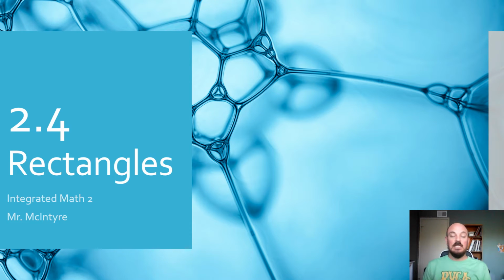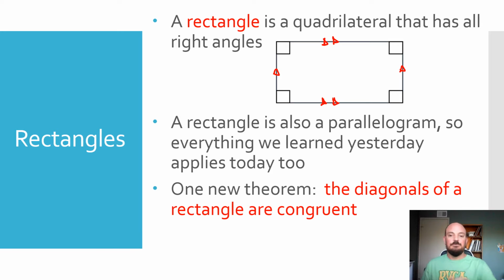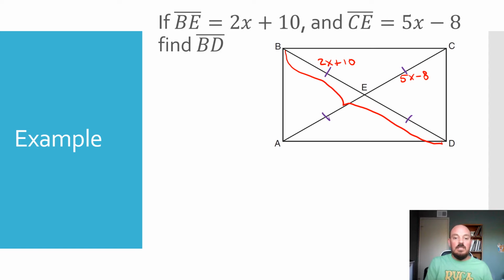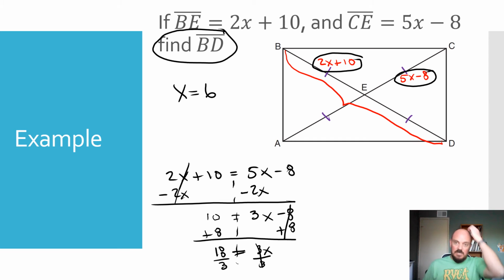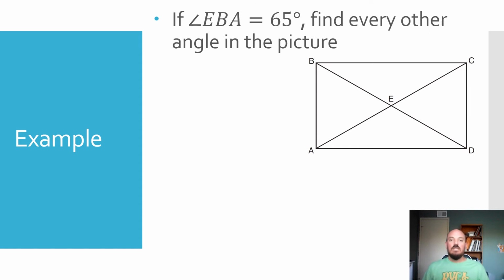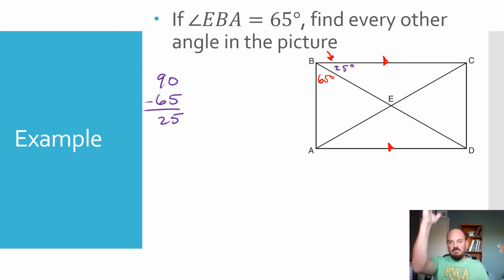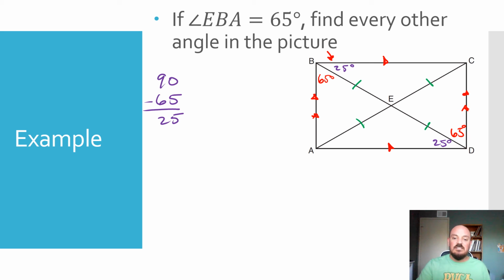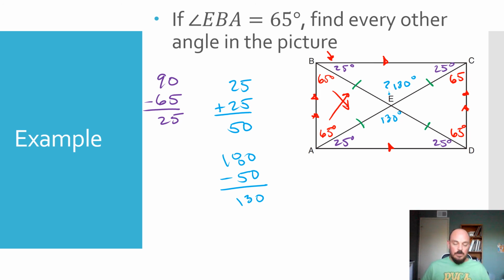IM12H 2.4 Rectangles